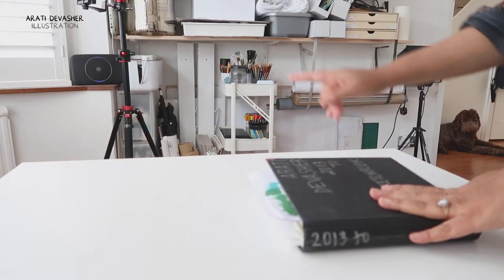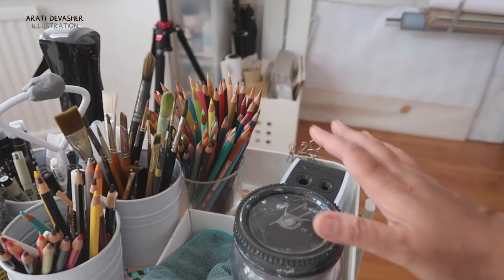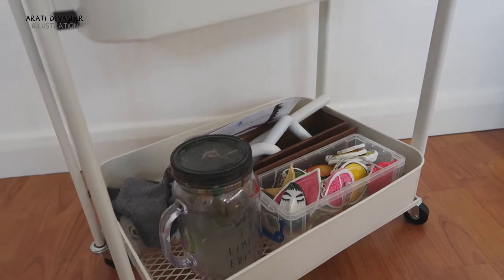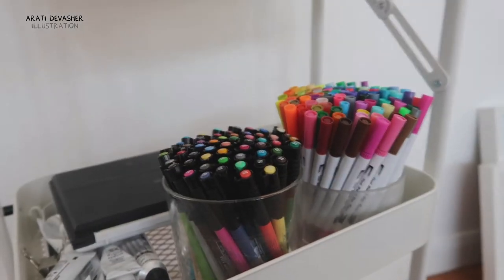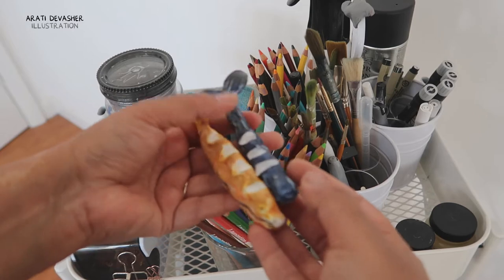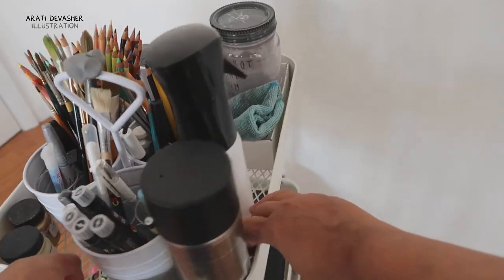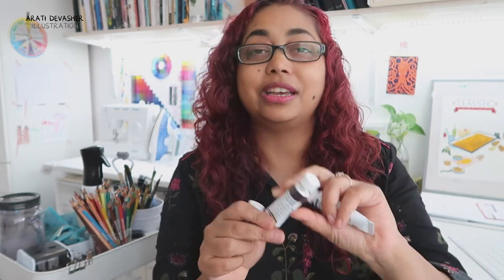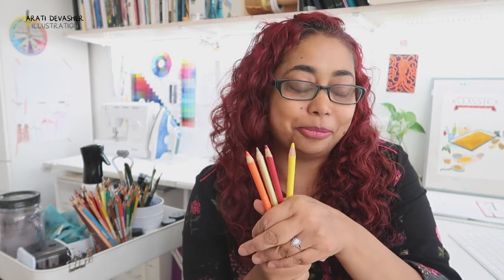My TOP 5 FAVOURITE ART SUPPLIES & what's in my "Art Cart"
A quick tour of all my everyday essential art supplies and tools in my little crafting cart, and my top 5 favourite art materials too!

00:00 Introduction
01:03 How I use my art cart every day
02:42 What's in my art cart & storage ideas
10:28 My top 5 favourite art supplies
16:10 Summary of top 5 favourite art materials
16:56 End comments

💛 COPYRIGHT – Arati Devasher

Links in the description may be affiliate links which cosrts you nothing and may earn me a small commission if you purchase through them (marked with an *) but I am not sponsored and this does not affect my opinions which are my own and not intended to harm or offend.

__:__ on __, 2022-__-__